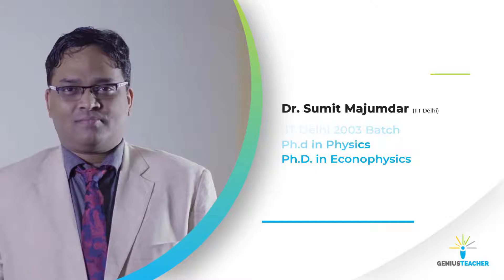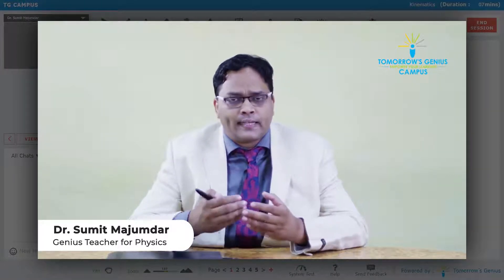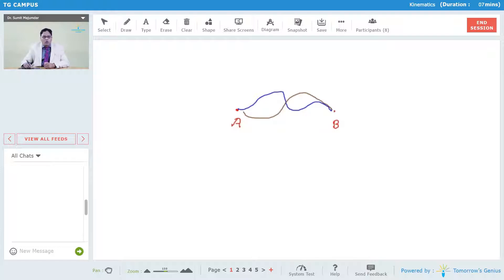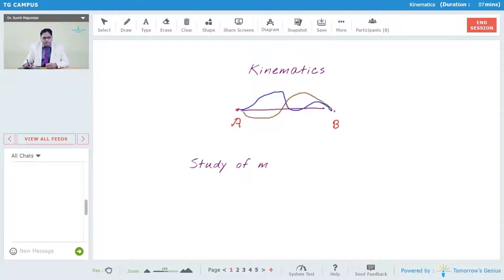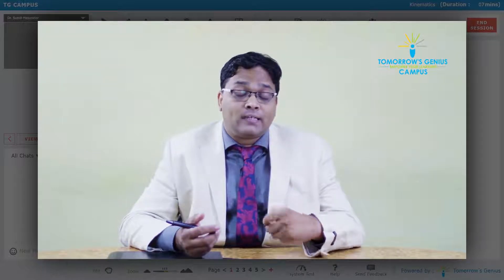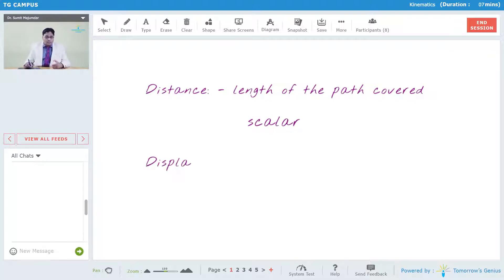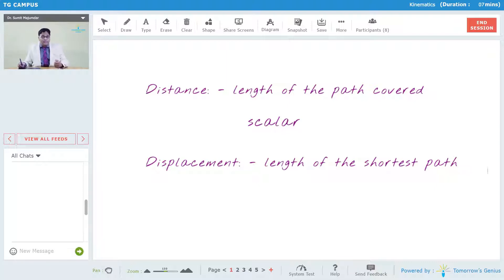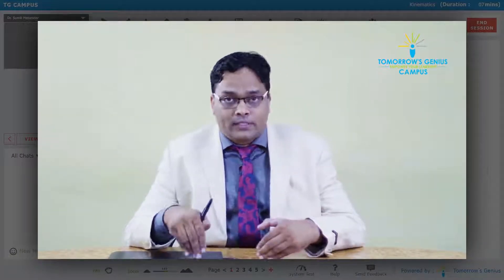Kinematics explained and simplified in 6 minutes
A veteran teacher and an expert in Physics and Mathematics, Dr Sumit Majumdar simplify the concepts of Kinematics for you. With a PhD in physics and an IIT Delhi Alumnus, he has been mentoring NEET and JEE students for more than 15 years.